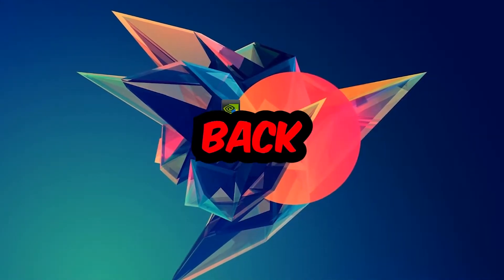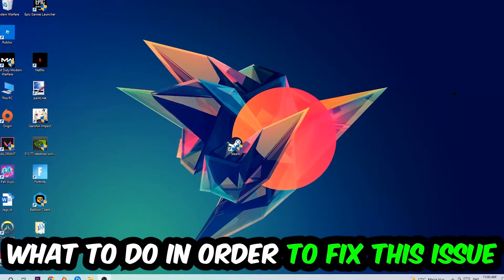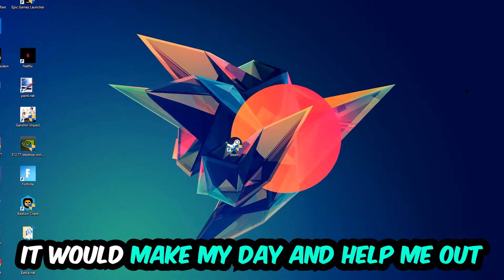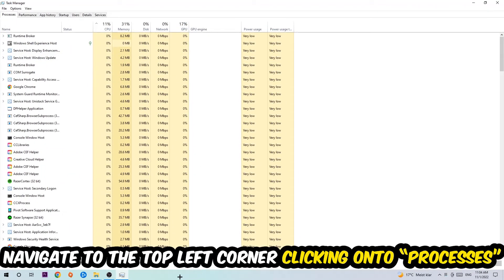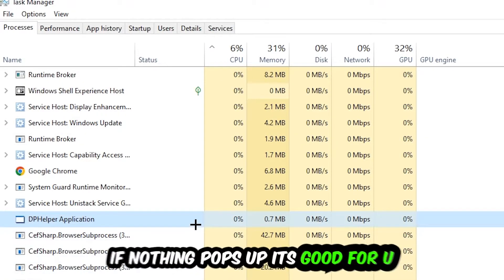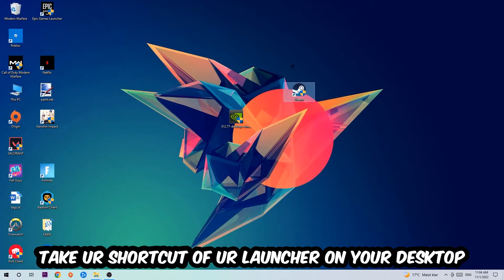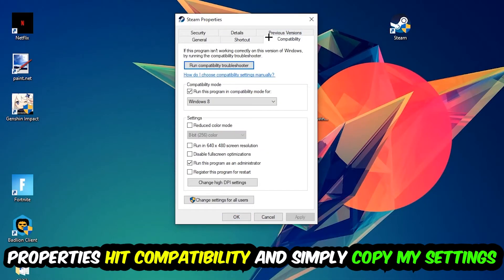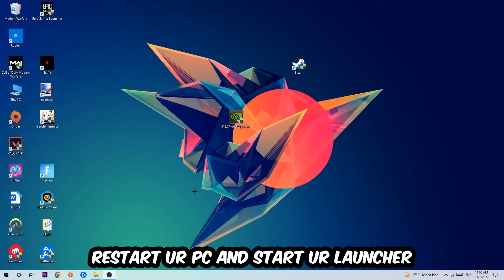Dota 2 – Fix Not Launching – Complete Tutorial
Dota 2  not launching,
Dota 2  not launching pc,
Dota 2  not launching ps4,
Dota 2  not launching ps5,
Dota 2  not launching xbox,
Dota 2  not opening,
Dota 2  not opening pc,
Dota 2  not working,
Dota 2  not starting,
how to fix Dota 2  not launching,
how to fix Dota 2  not loading,
how to fix Dota 2  not working,
how to fix Dota 2  not starting,
how to fix Dota 2  not opening,
how to fix Dota 2  not launching fix,
Dota 2  not launching fix,